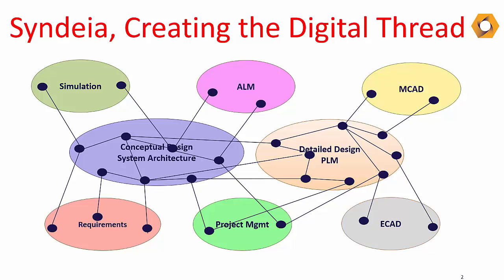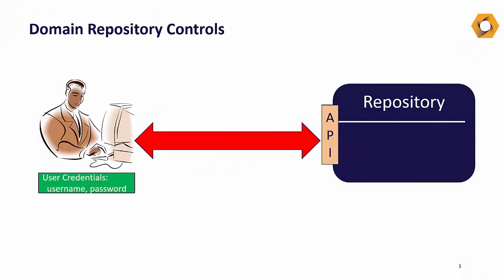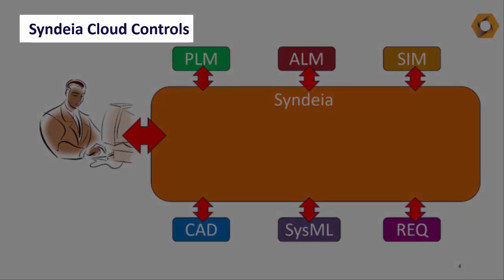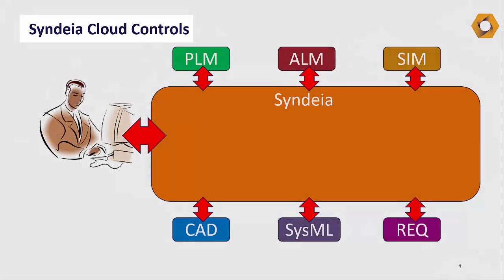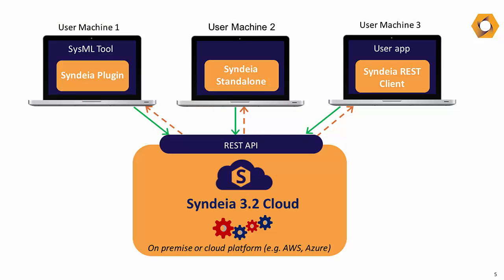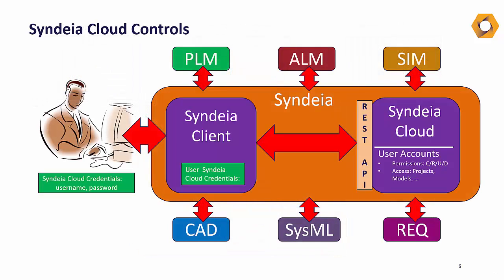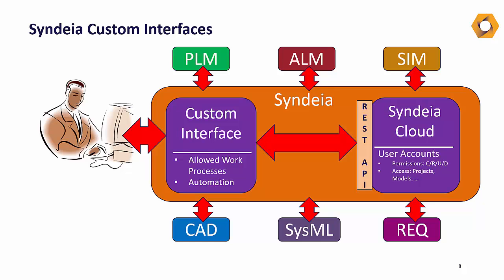Syndeia and Data Control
When we build a Digital Thread by sharing information between federated models, the question regularly arises, how do we determine which is the master repository for each type of data?